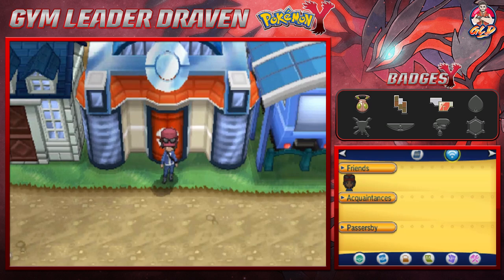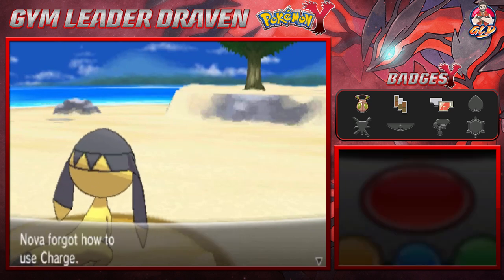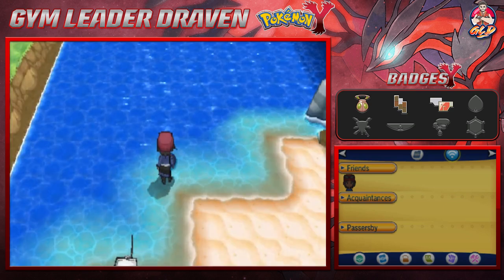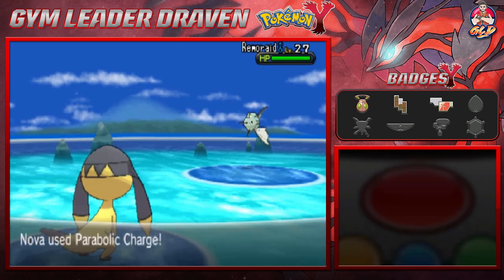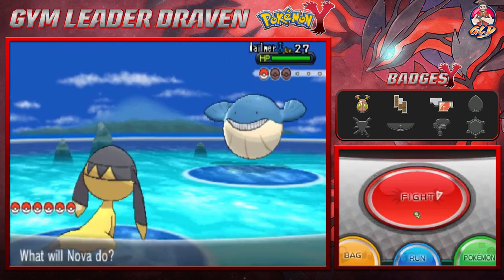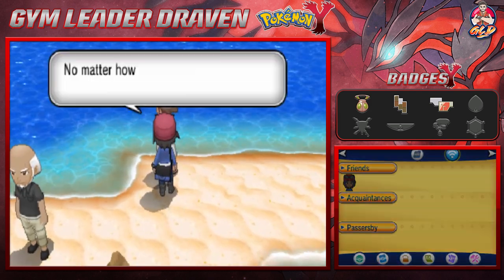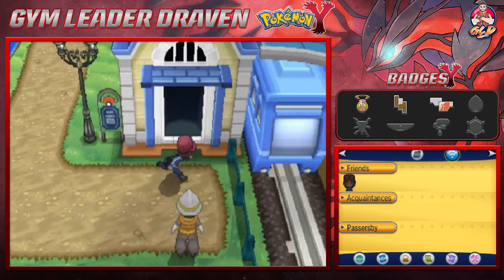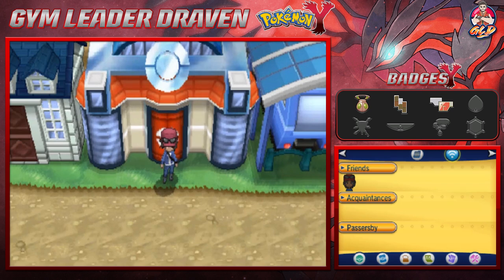Pokemon Y Walkthrough (2024) Part 22: Onto an Unknown Cave and Mega Stones!